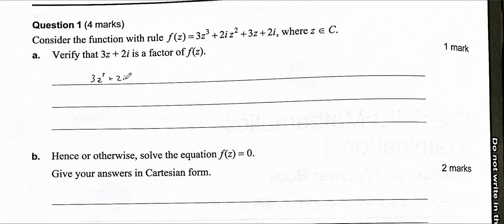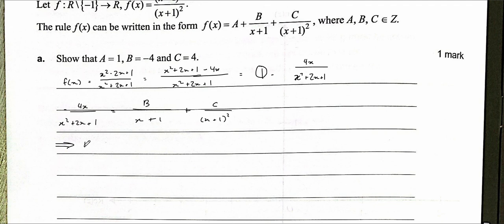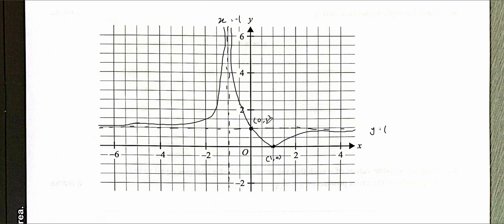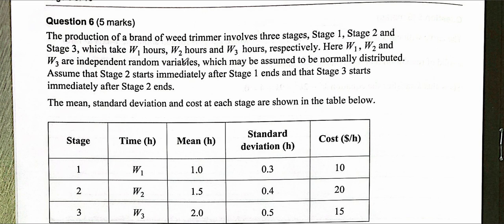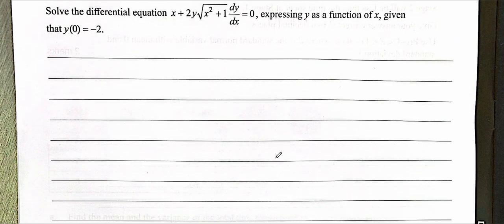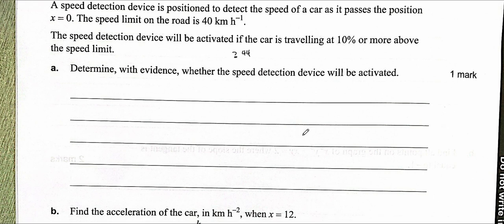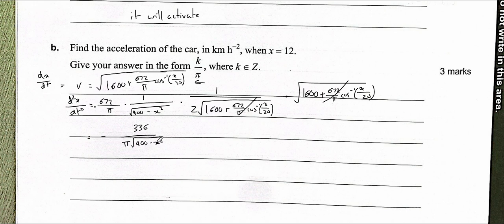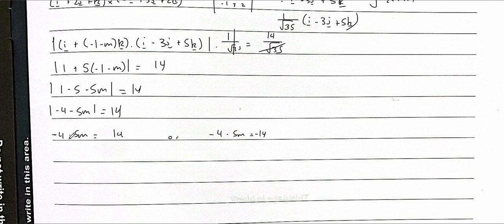Specialist Maths 2024 Exam 1 - Worked Solutions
please tell me if i got any wrong